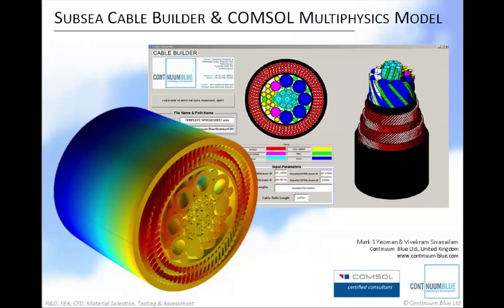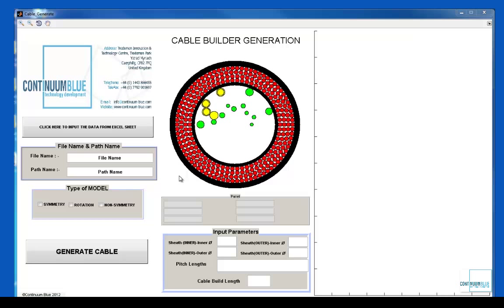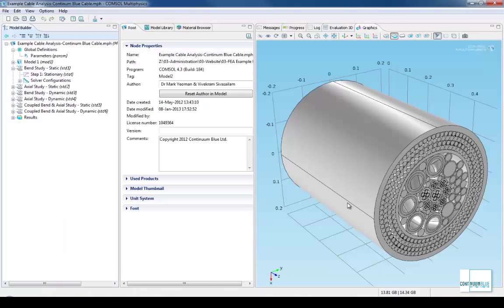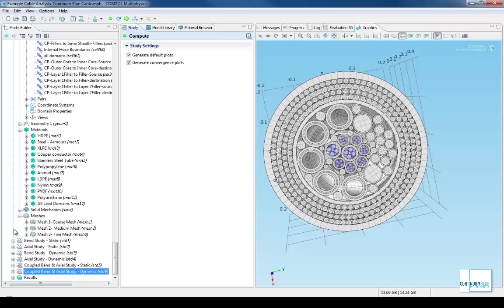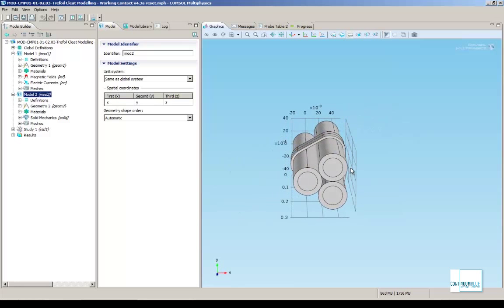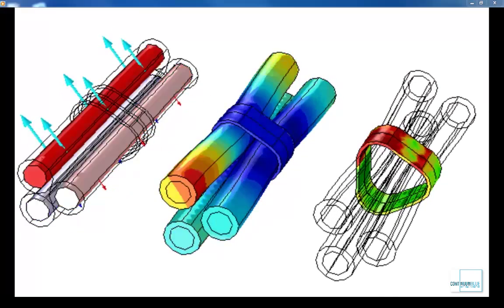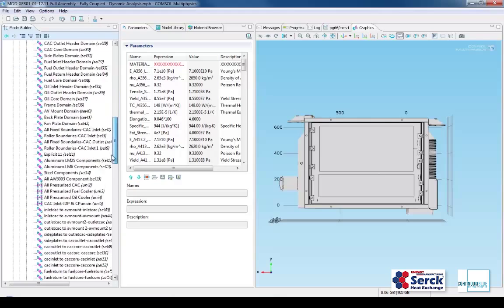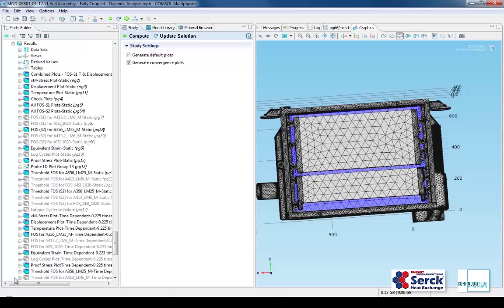Structural Mechanics Simulation of Industrial Applications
Discover how structural analysis can be used in industrial applications pertaining to oil & gas and automotive industries. COMSOL certified consultant Continuum Blue Ltd. models subsea cables, trefoil cable cleats, and heat exchangers by coupling structural mechanics to heat transfer and electromagnetics. Read the full story on modeling subsea cables